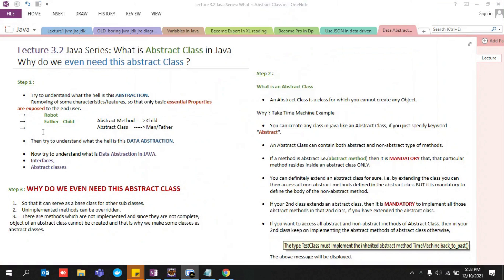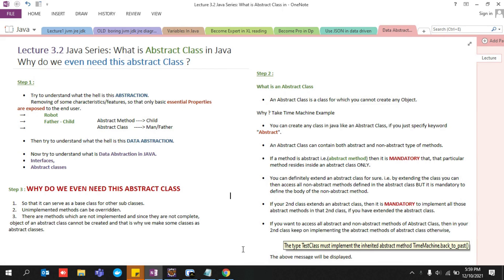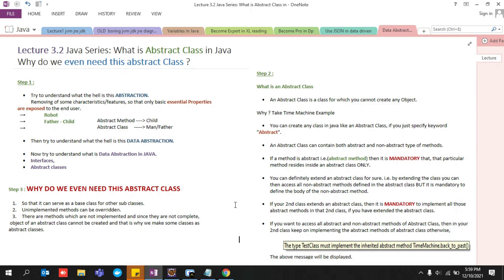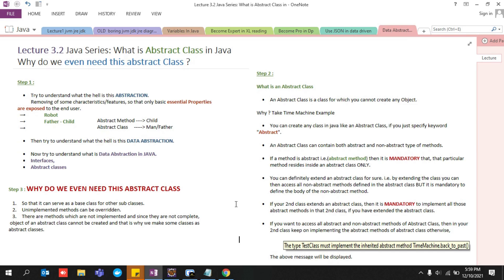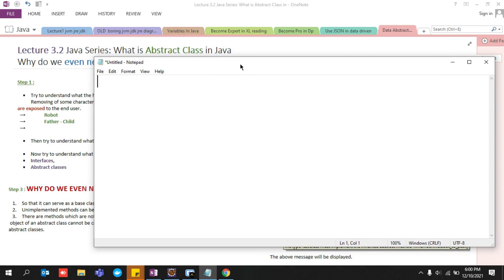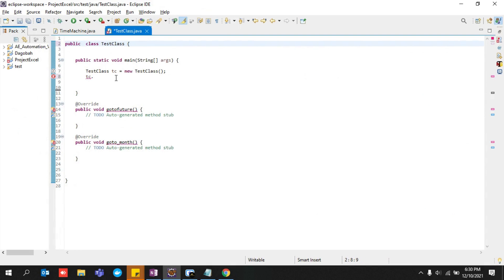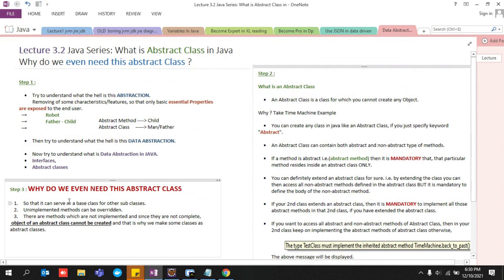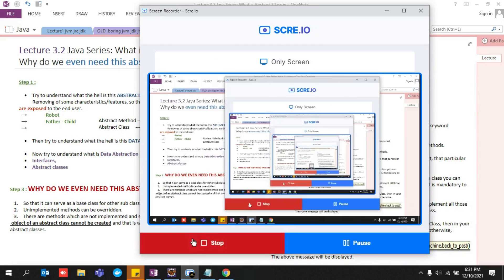Lecture 3.2 Java Series What is Abstract Class in Java Why do we even need this abstract Class.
In this video we discussed :

1 An Abstract Class is a class for which you cannot create any Object.
2 You can create any class in java like an Abstract Class, if you just specify keyword "Abstract".
3 An Abstract Class can contain both abstract and non-abstract type of methods.
 4 If a method is abstract(abstract method) then it is MANDATORY that, that particular method resides inside an abstract class ONLY.
5 You can definitely extend an abstract class for sure. i.e. by extending the class you can then access all non-abstract methods defined in the abstract class BUT it is mandatory to define the body of the non-abstract method.
6 If your 2nd class extends an abstract class, then it is MANDATORY to implement all those abstract methods in that 2nd class, if you have extended the abstract class.
WHY DO WE EVEN NEED THIS ABSTRACT CLASS
 1. So that it can serve as a base class for other sub classes.
 2. Unimplemented methods can be overridden.
 3. There are methods which are not implemented and since they are not complete,
 object of an abstract class cannot be created and that is why we make some classes as abstract classes.